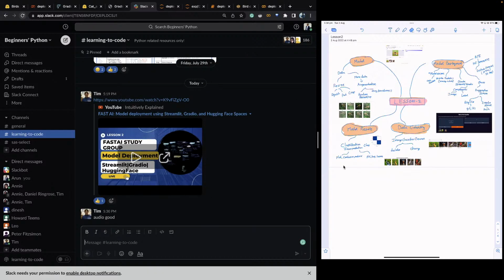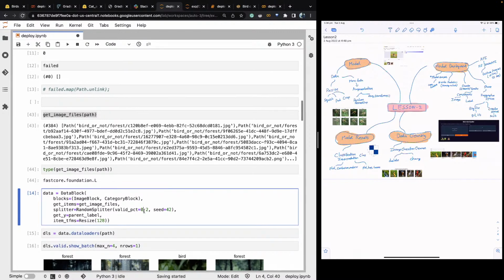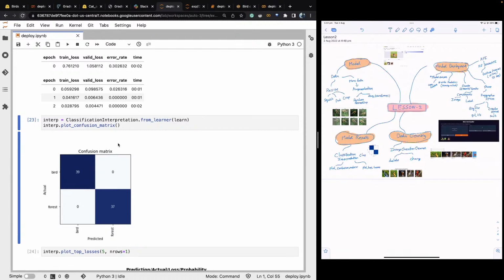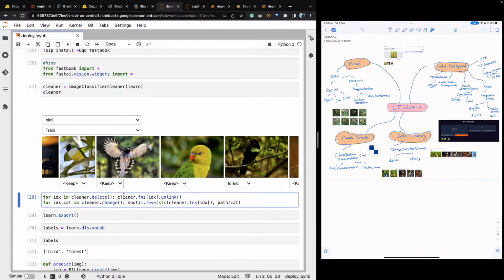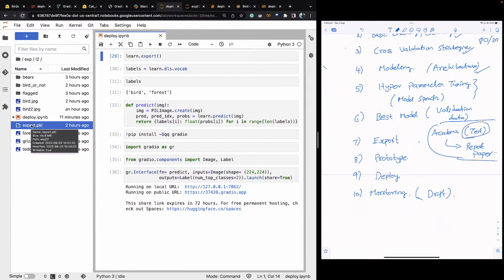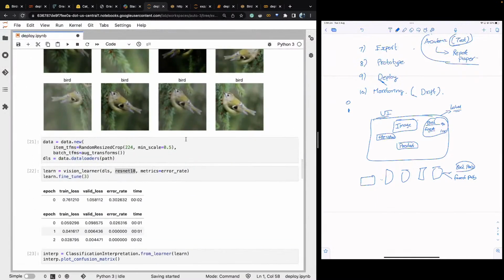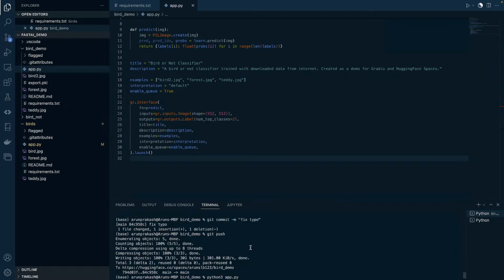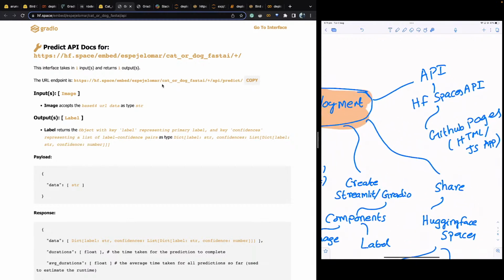FAST AI: Model deployment using Streamlit, Gradio, and Hugging Face Spaces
Jeremy Howard released his latest version of fastai course recently, and learners from the Beginners Python and Machine Learning (Brisbane) meet-up going to study the course together.

This is our second lesson and we are going to cover the following topics

- Data Augmentations
- Image resizing
- Confusion Matrix, plot top losses explanations
- Exploring ImageClassifierCleaner
- Deployment on Gradio, Streamlit
- Using HuggingFace Spaces

We will be following fastai book, course videos, and forum discussions.